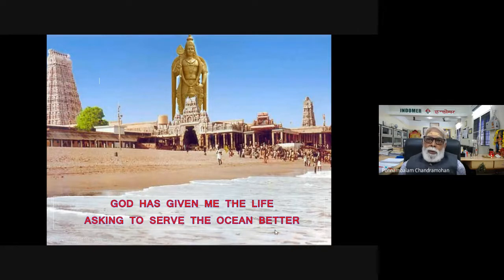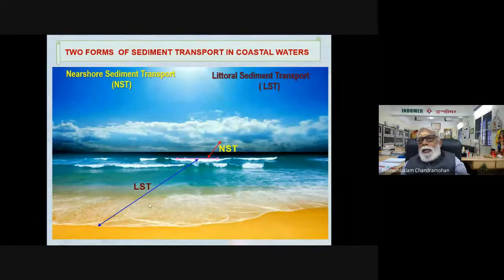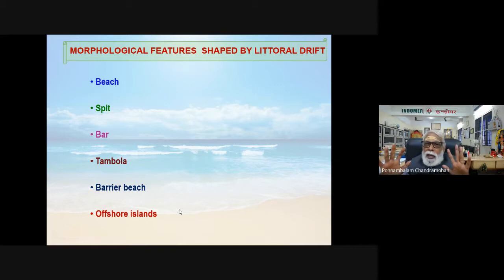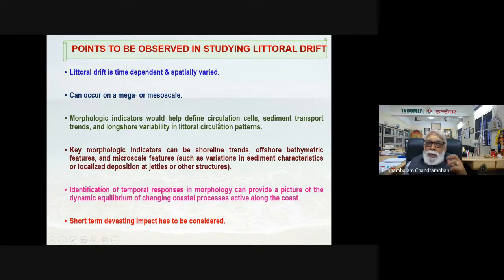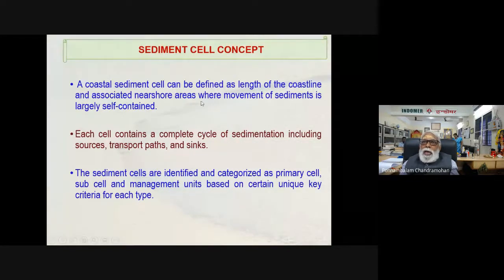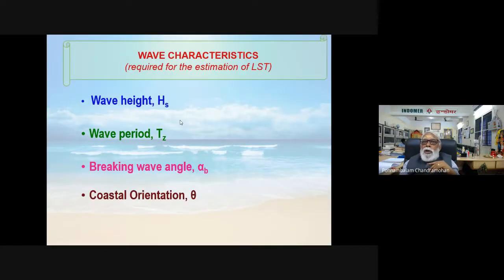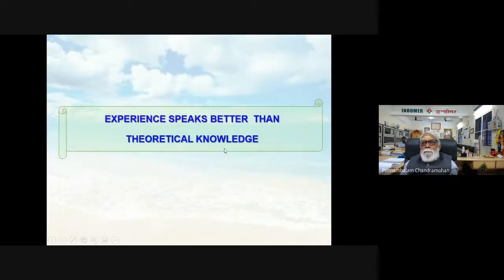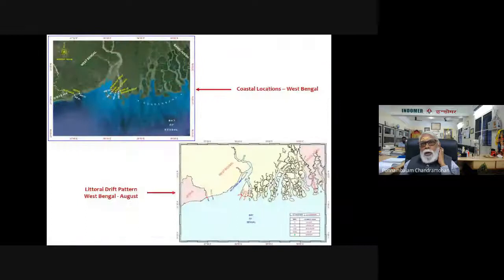Littoral drift along Indian coasts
1st Webinar Talk by Dr P. Chandramohan, Managing Director, Indomer Coastal Hydraulics (P) Ltd  on 'Littoral drift along Indian coasts'  at 1600hrs  IST on 1st November 2021.